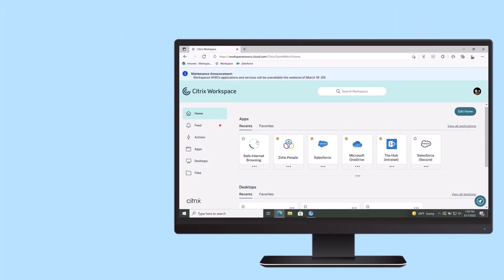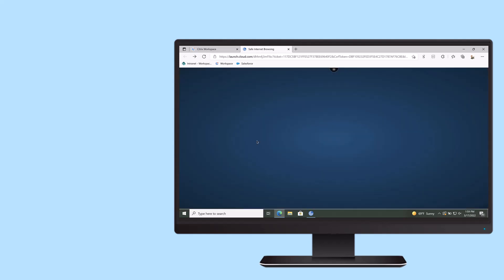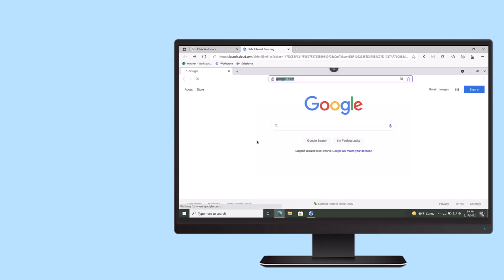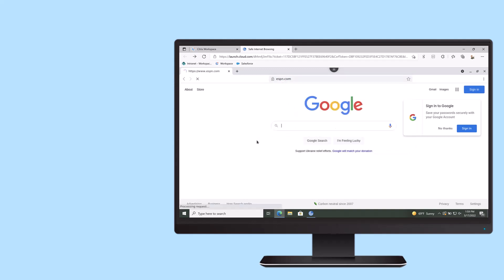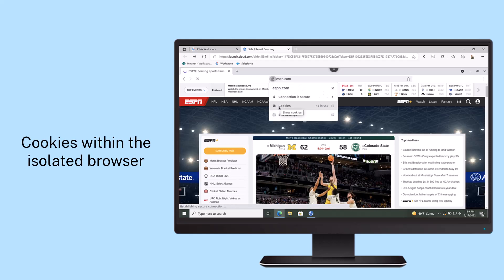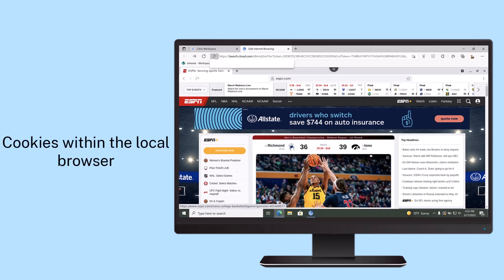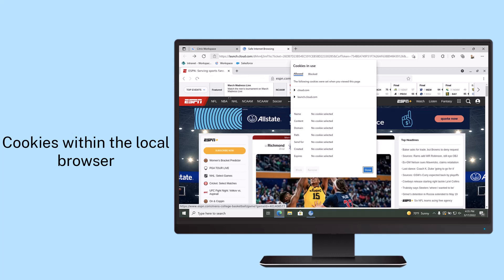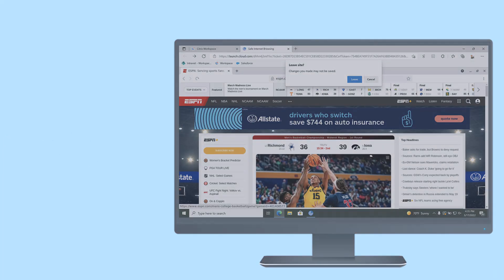Citrix Features Explained: Remote Browser Isolation with Citrix Secure Private Access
Creating strict internet browser policies can force users to circumvent security. With isolated browsing technology, organizations can isolate high-risk web traffic from the network. With Remote Browser Isolation, part of Citrix Secure Private Access, you can create internet security policies that protect the organization without disrupting users.